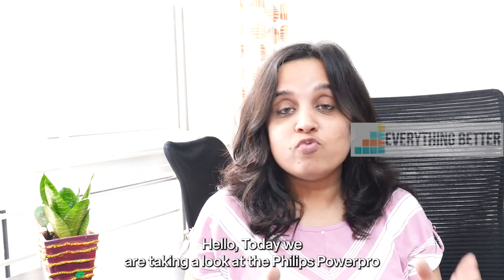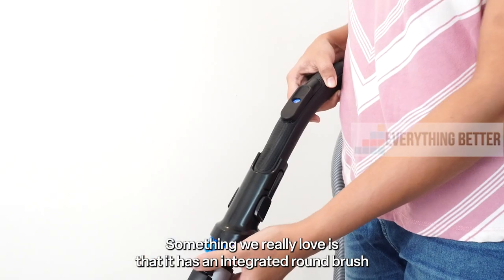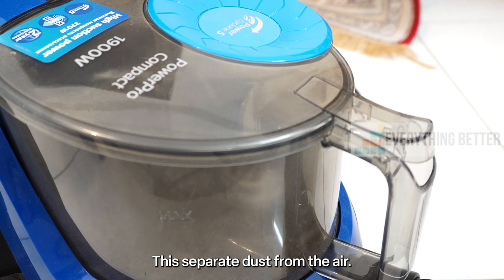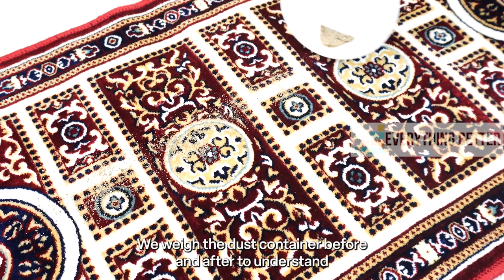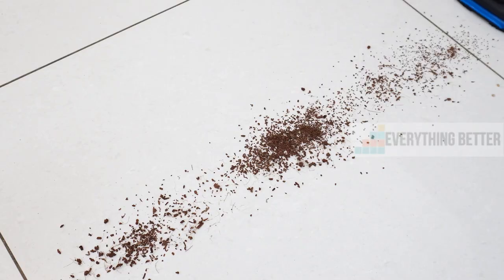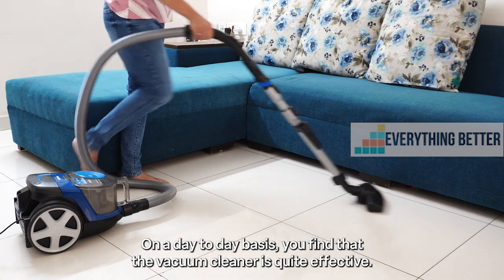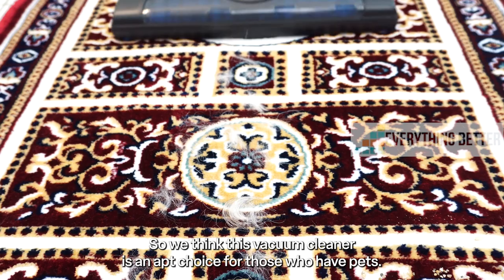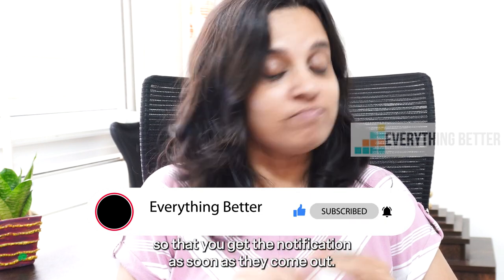Philips PowerPro FC9352/01 Bagless Vacuum Cleaner Review 2024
The Philips PowerPro FC9352/01 is one of the best-selling vacuum cleaners in India. In this review, we take a look at its design, performance, ease of use, pros and cons and whom it is suitable for.

Purchase links-
Philips PowerPro Vacuum Cleaner